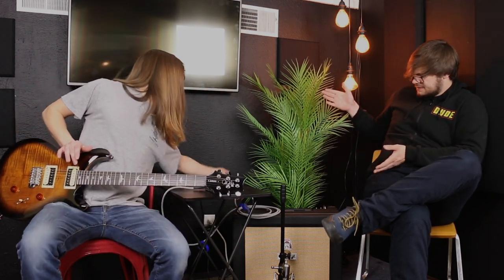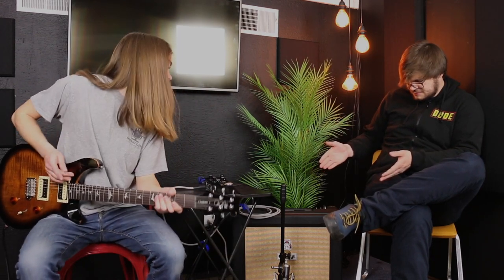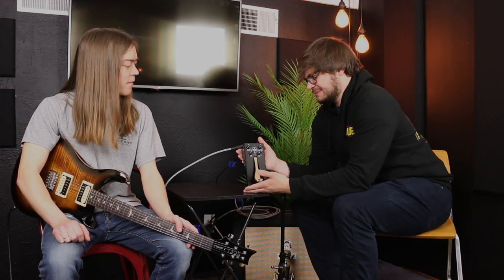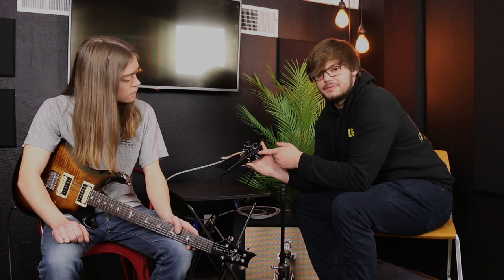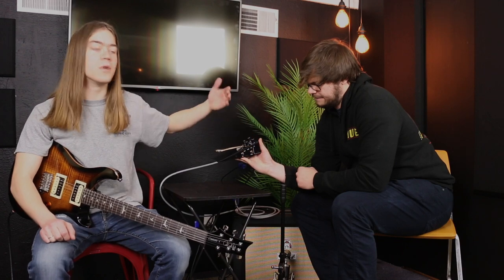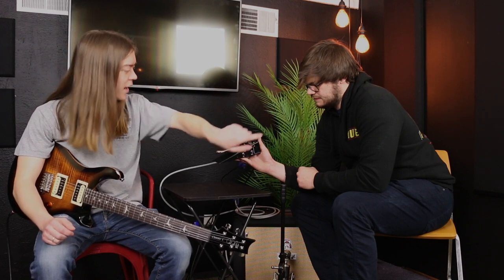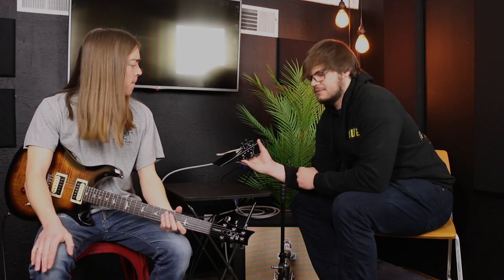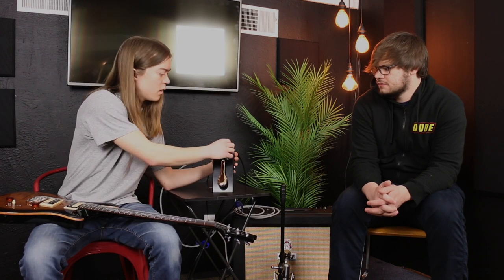Gamechanger Audio Plus Sustain Pedal Review